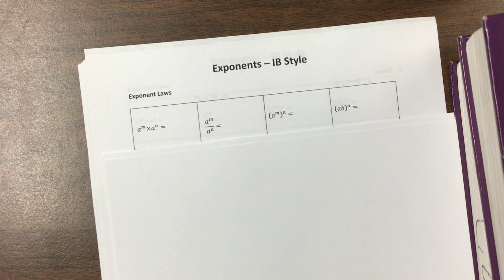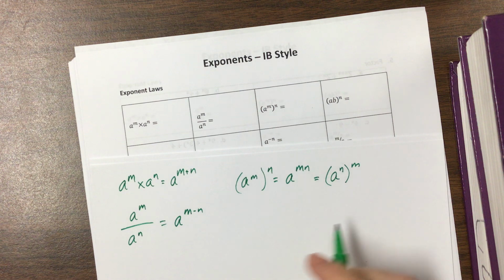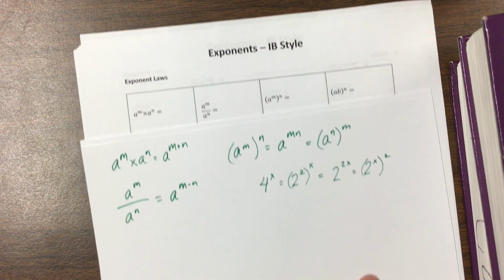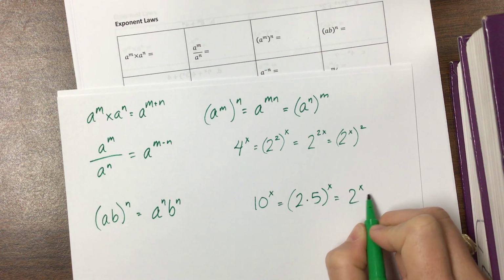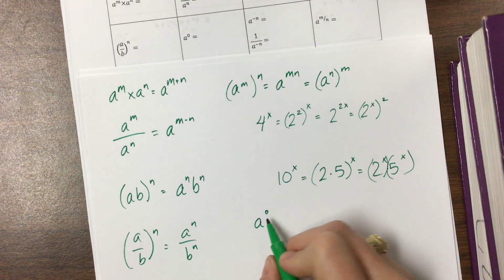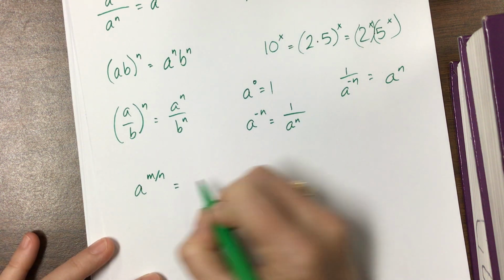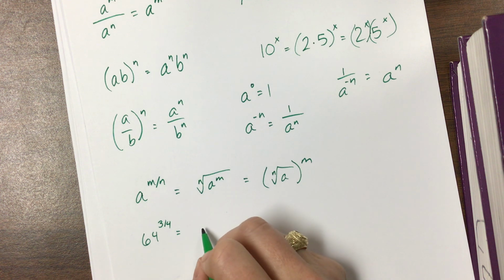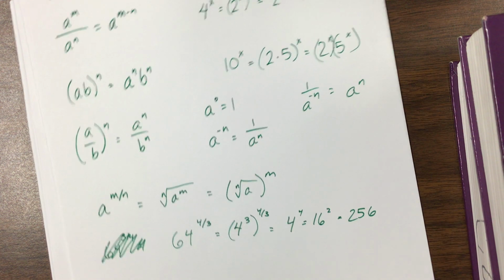Exponents - IB Style #1